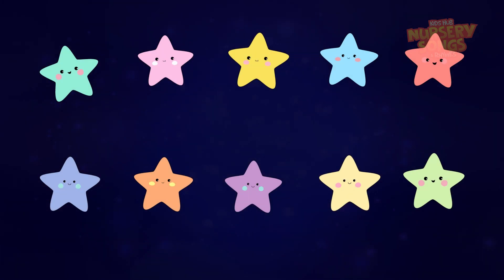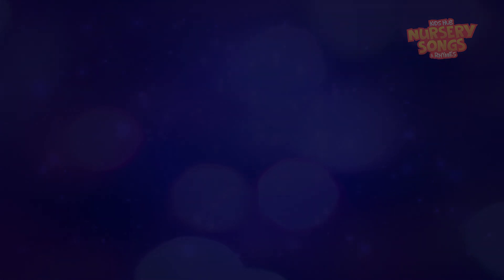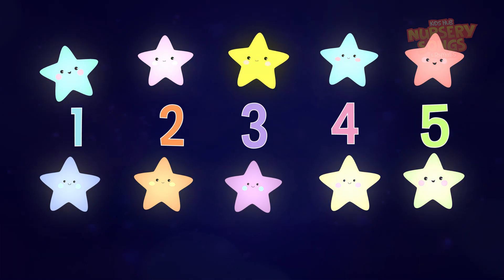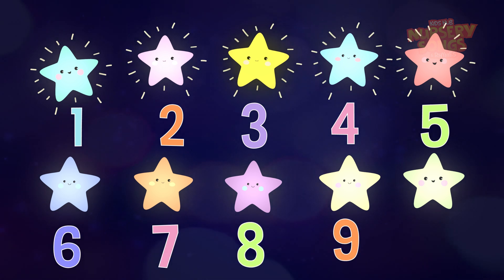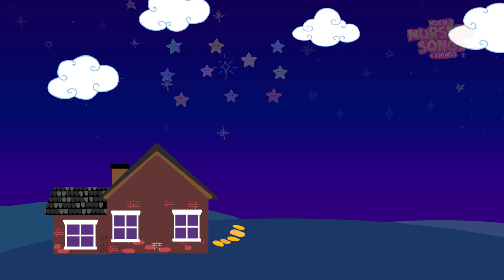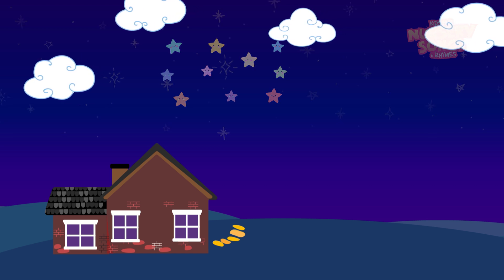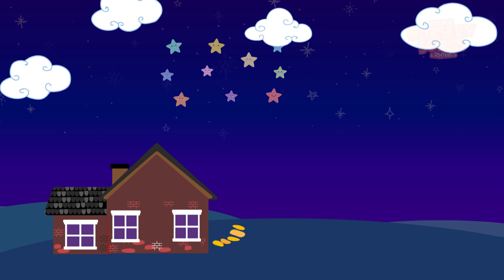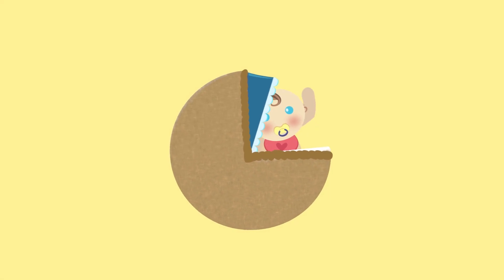Learn The Numbers | Nursery Rhymes and Kids Songs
Let's learn this song and sing along with Ben and our interactive Learn The Numbers!

Welcome to Nursery Rhymes & Kids Songs! Our first Kids Hub!

Learn The Numbers Lyrics:

  How many stars are in the sky?

Let’s all count together.

1, 2, 3, 4, 5

1, 2, 3, 4, 5

1, 2, 3, 4, 5

Five little stars are shinin’

1, 2, 3, 4, 5

6, 7, 8, 9, 10

1, 2, 3, 4, 5

6, 7, 8, 9, 10

Ten little stars are in the sky.

Ten little stars are shinin’

1, 2, 3, 4, 5

1, 2, 3, 4, 5

6, 7, 8, 9, 10

6, 7, 8, 9, 10